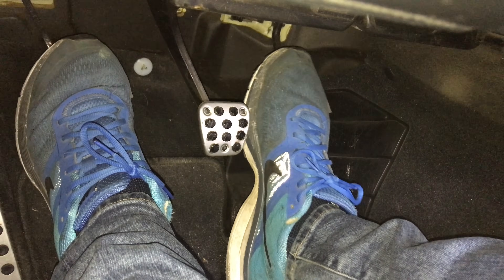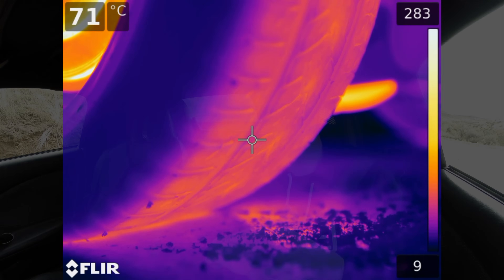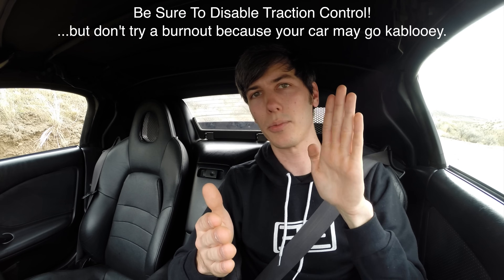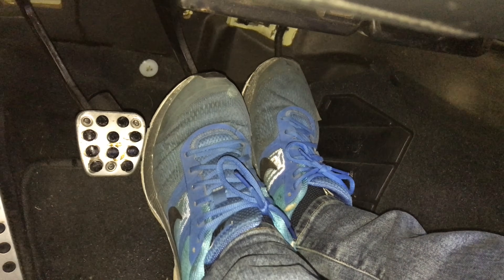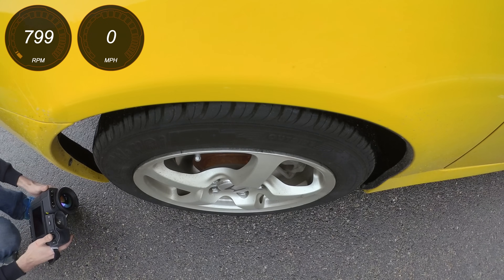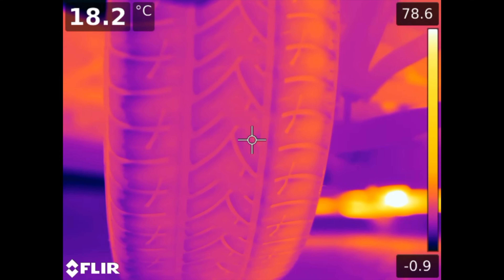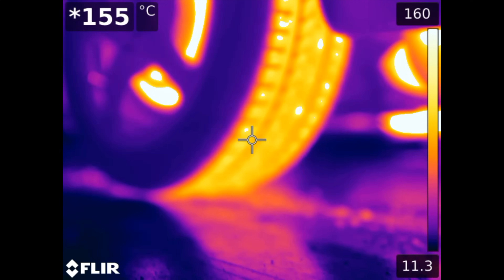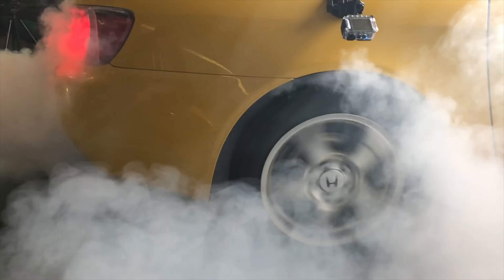How To Do A Burnout - Manual Transmission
How To Do A Burnout With A Manual Transmission

Products Used:
FLIR T1K Camera
Affordable Thermal Camera

Warning - The process of doing a burnout could cause your car to explode into a thousand pieces. To be safe, you should never do one.

The process of doing a burnout is fairly straight forward. For an automatic transmission, mash both pedals. For a manual, press in the clutch, put the car in first gear, rev up the engine, dump the clutch, and immediately position your left foot onto the brake to hold the car in place. It takes practice to know what RPM the engine should start at, and also modulating the throttle and brake to hold the car in place.

How quickly do tires cool after a burnout? After a 40 second burnout, the tires are roasting over 160 degrees Celsius. The tires do cool off fairly quickly however. At 45 seconds after the burnout, temperatures have dropped to 125 Celsius. By a minute, the left tire is just over 100 Celsius. At a minute and 45 seconds, we’re down to about 90, and by two minutes, portions of the tire have dropped below 80 C.